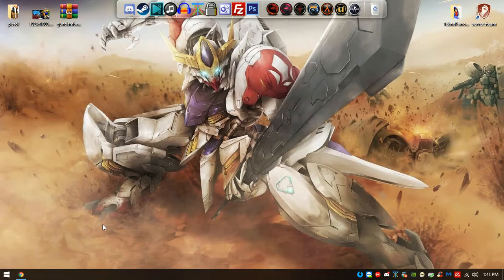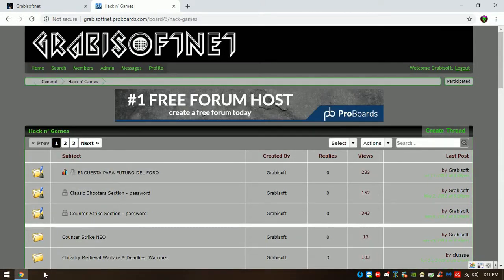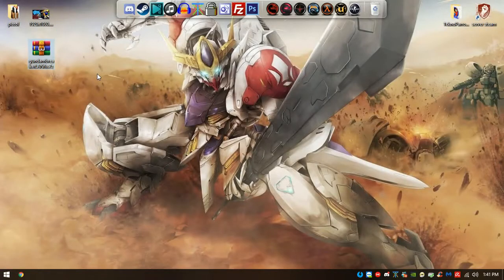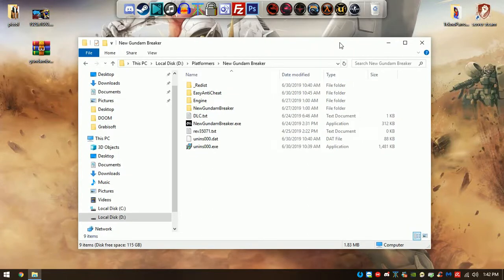New Gundam Breaker - LAN nosteam Tutorial